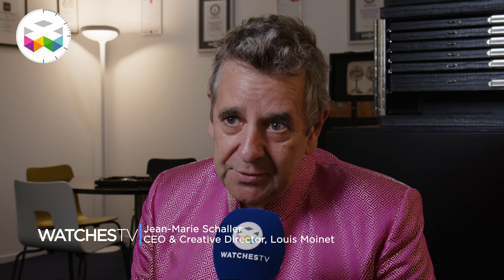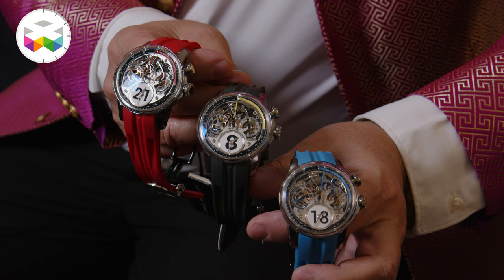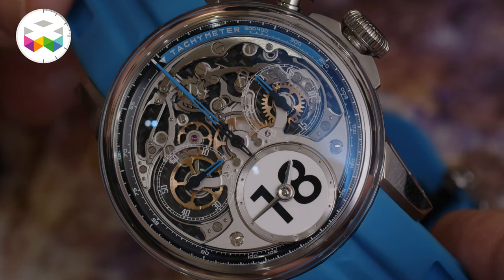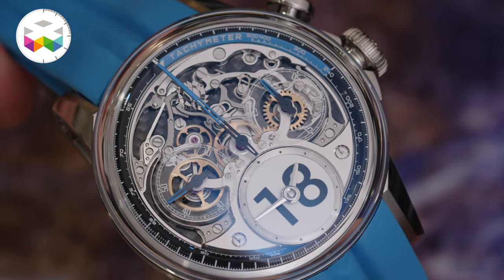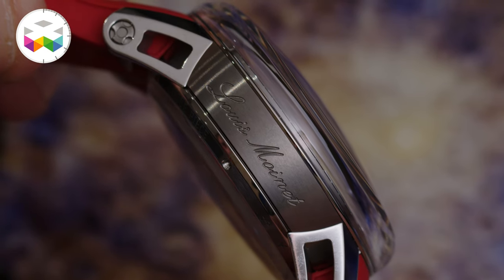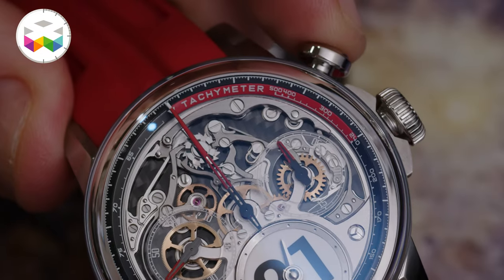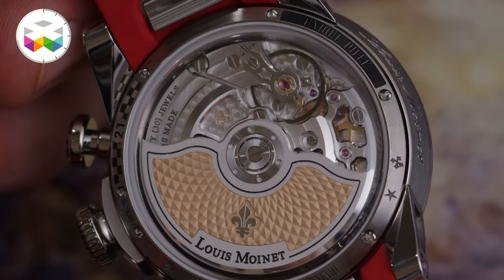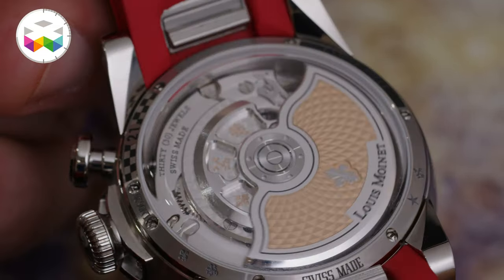Louis Moinet Time to Race at Watches & Wonders 2022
It has been a very long time since we didn't cover the brand's new timepieces so here we go as they introduced a new sportier line called Time to Race. This a mono-pusher chronograph coming in different sets of colours almost as flamboyant as Mr Jean-Marie Schaller eternal original jackets!
Enjoy the video and Viva Watchmaking!